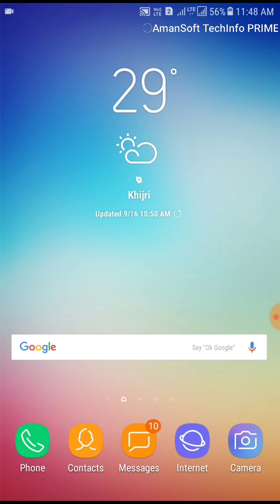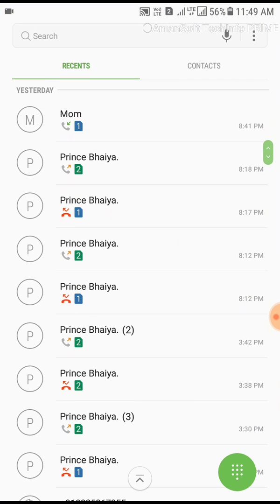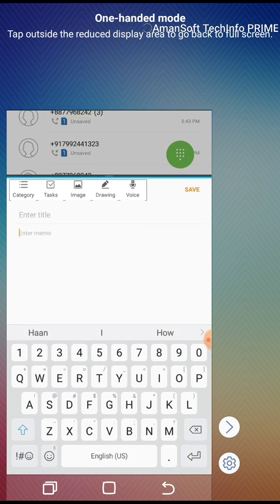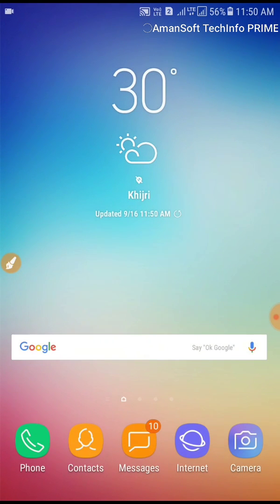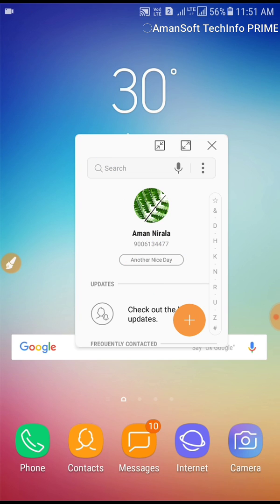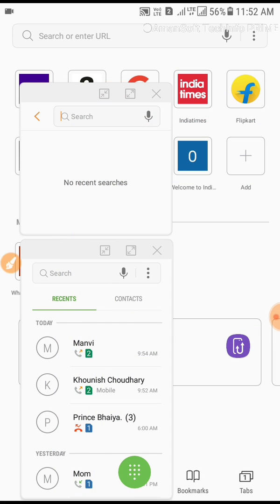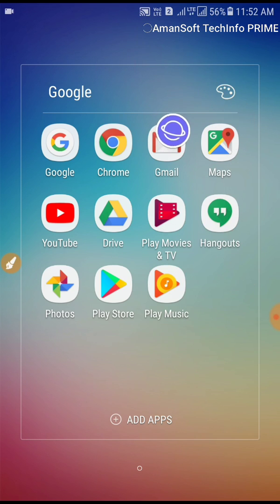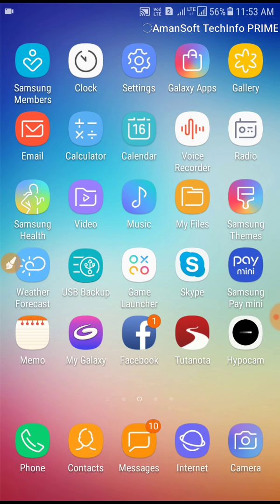MULTI WINDOW on J7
This video is the other part my previous video on J7 Nought Update.

In this video I tried to explain ever feature of Multiwindow on J7 Nought OS.